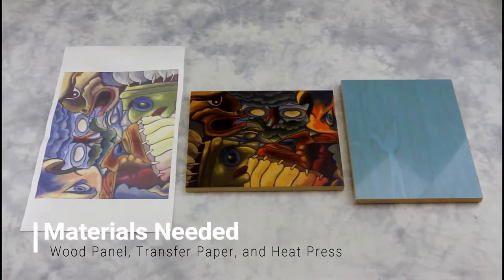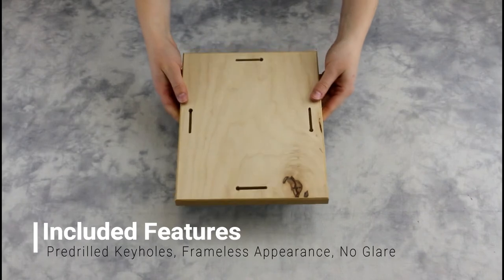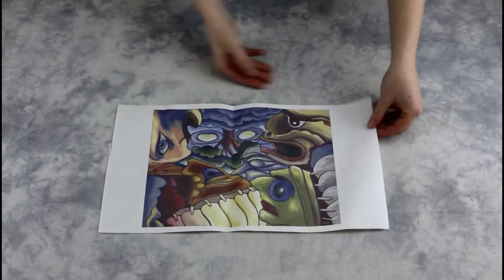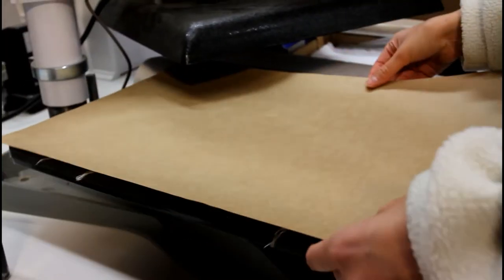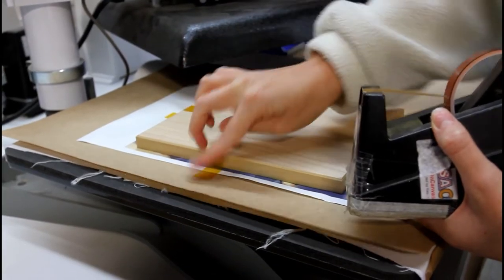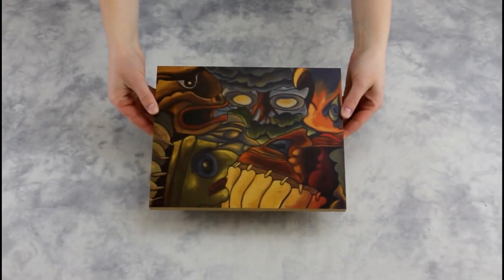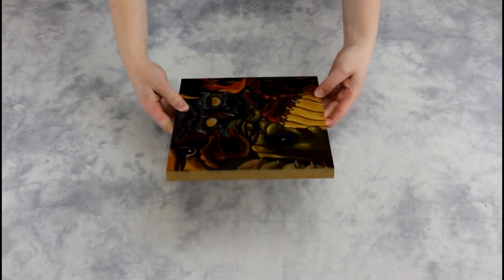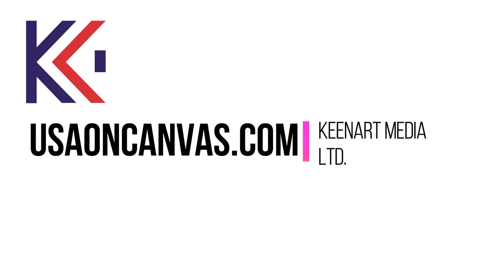Dye Sublimation on Natural Wood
How to Dye Sublimate on Natural Wood and final product review.